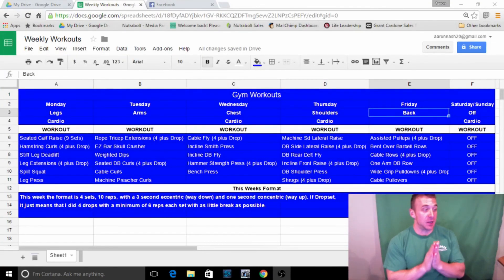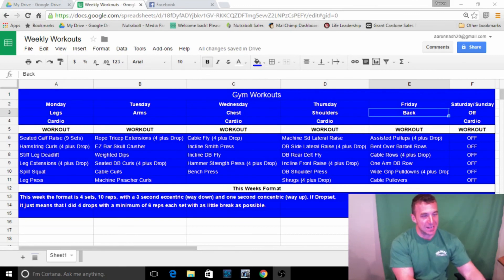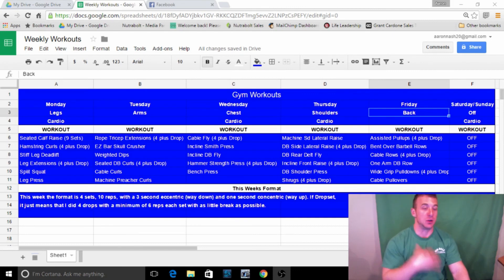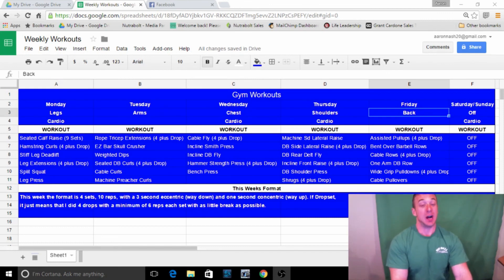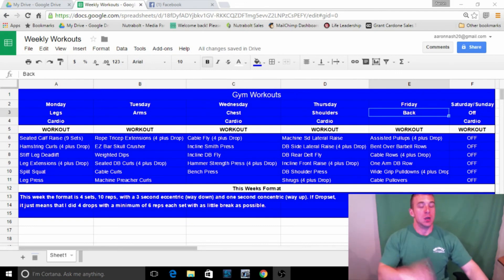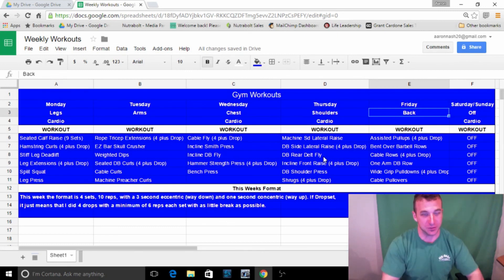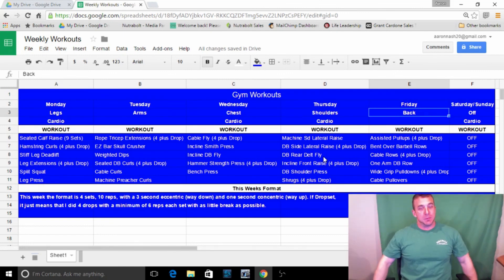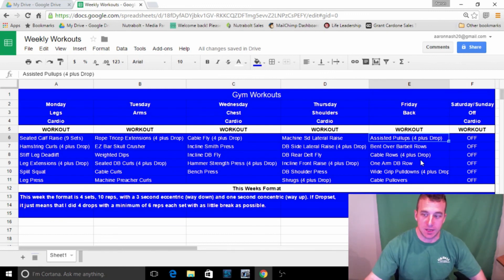Weekly Workouts Episode 1 (New Series)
I go over workouts for the week you can do at the gym! I will go through some tips, what I did, etc. Let me know what you think!!!